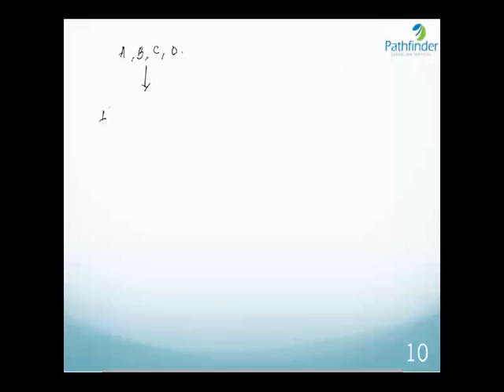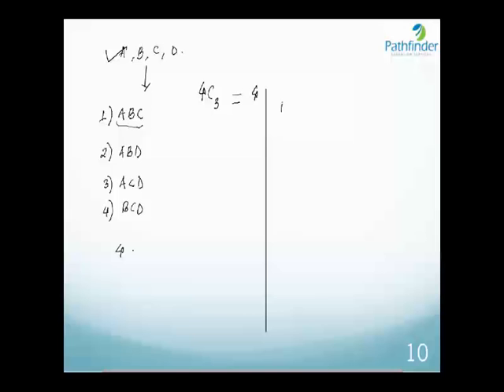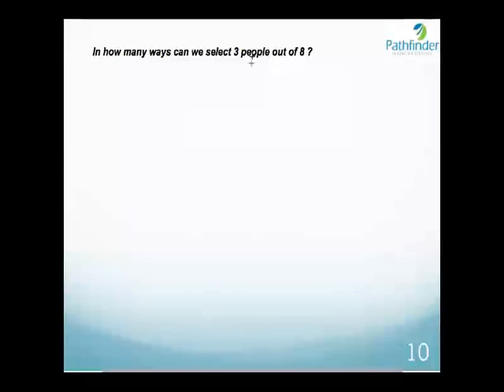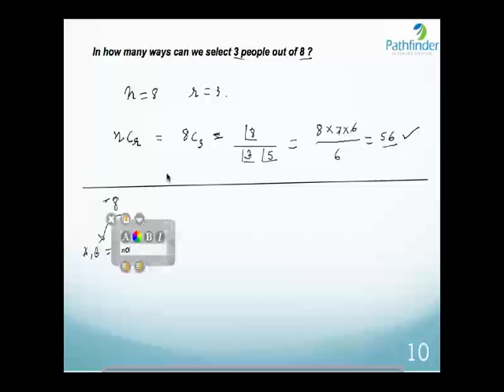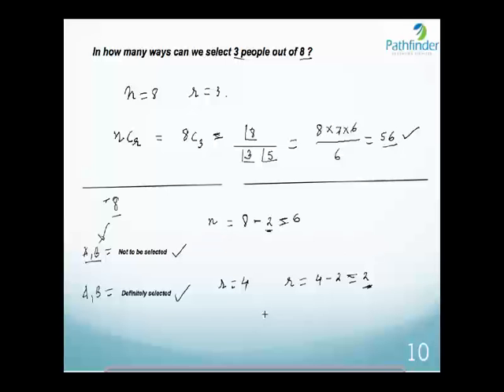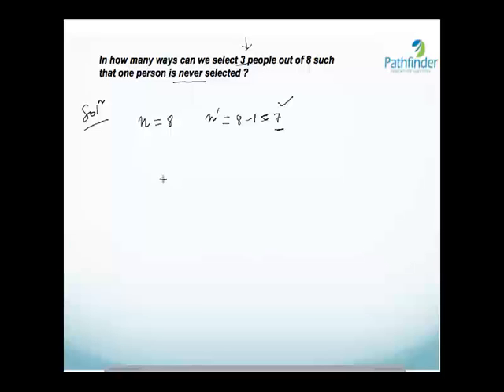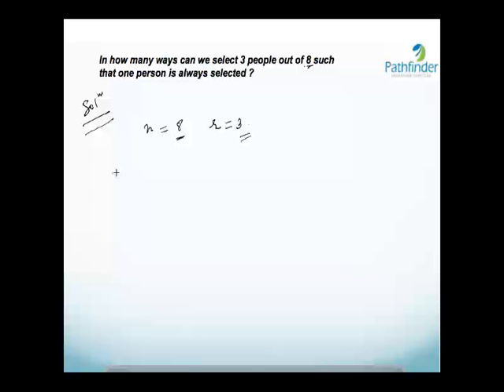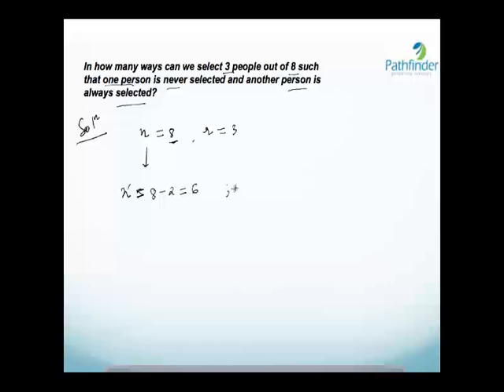Permutations and Combinations- Basics of combinations -2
Basic word problems on combinations